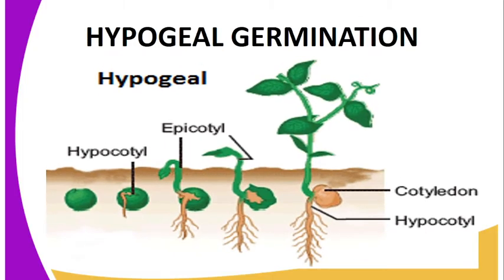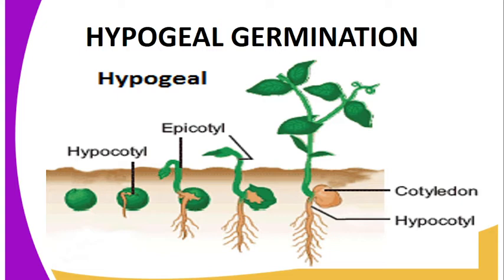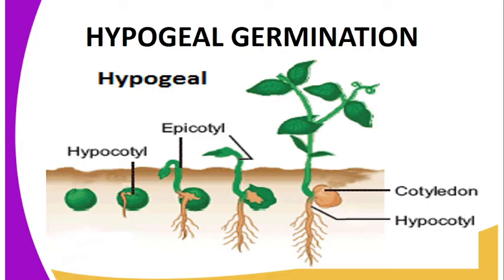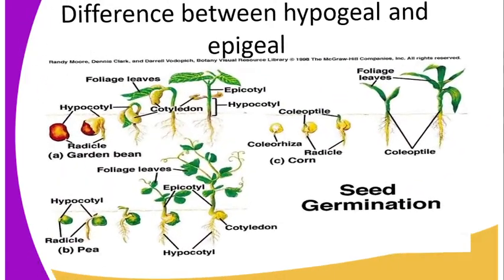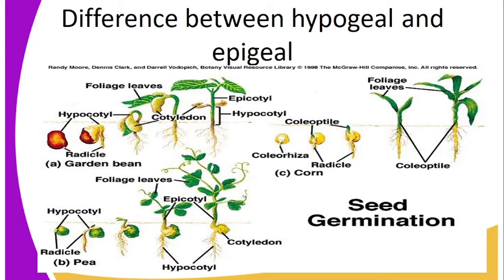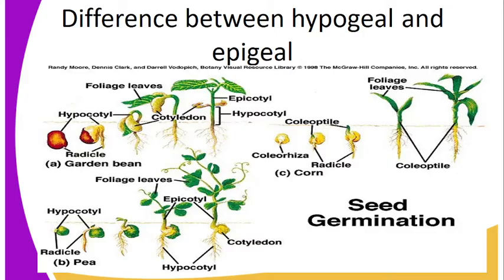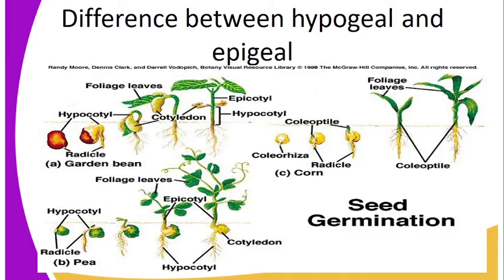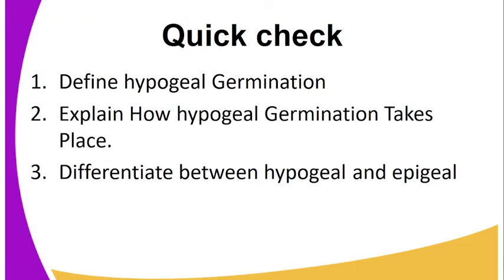FORM 3 BIOLOGY LESSON 33 HYPOGEAL GERMINATION